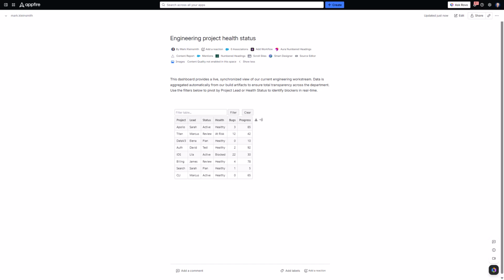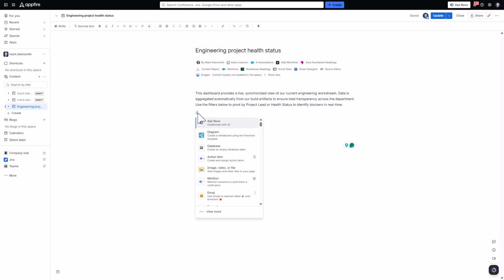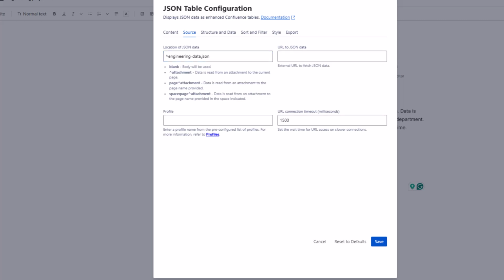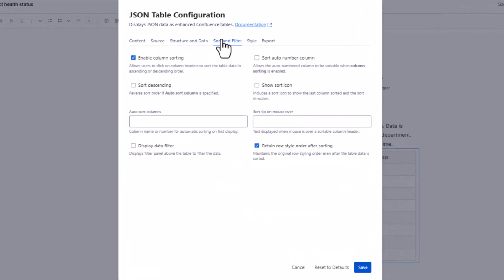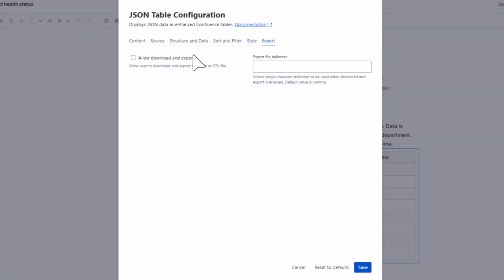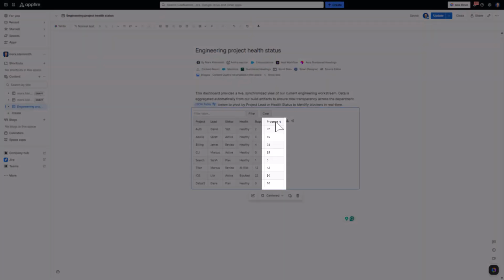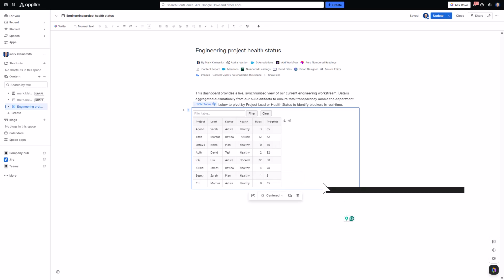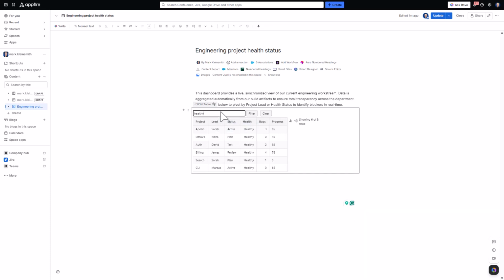Build a live engineering dashboard in Confluence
Stop wasting time manually updating Confluence tables with engineering data. Connect directly to your JSON files or URLs to create a live, interactive data portal that stays accurate without the busywork.

Why it matters:
Automating your data stream eliminates manual reporting errors and ensures stakeholders always see a single source of truth. Teams move faster when build artifacts and project statuses update themselves.

In this video:
We walk through a specific engineering use case, showing you how to configure the JSON Table macro from source connection to final styling and data type validation.